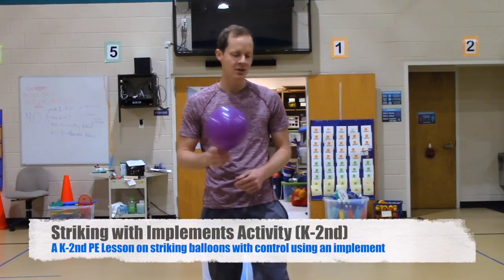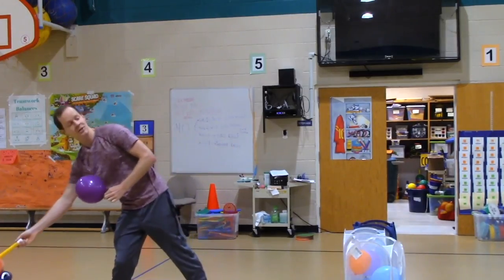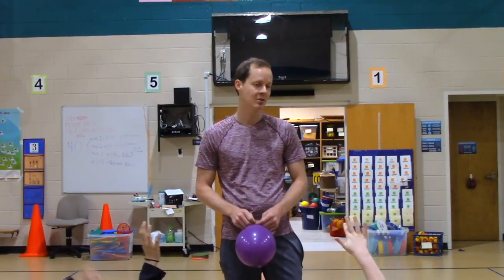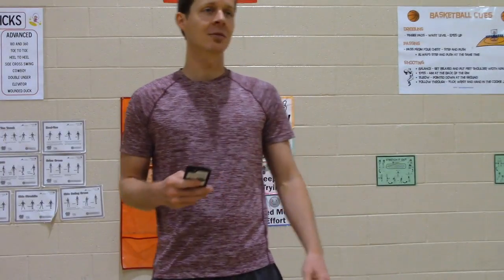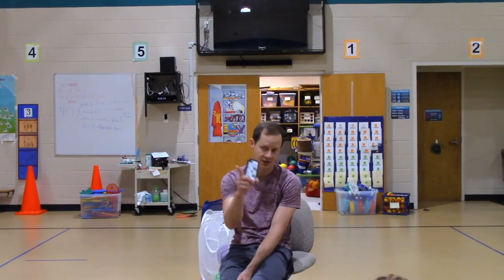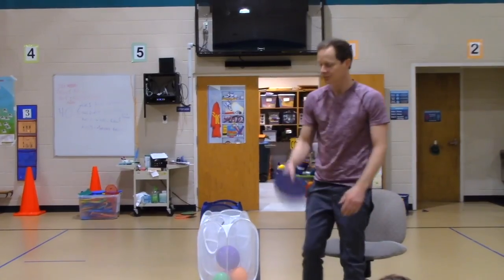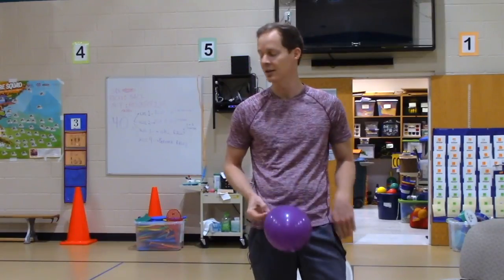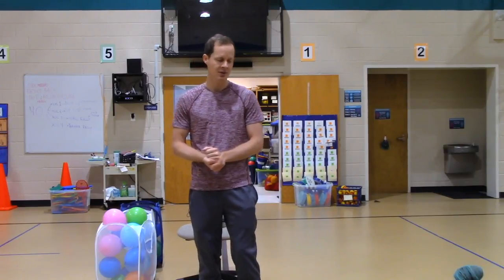Striking Balloons With Implements | A K-2nd PE Lesson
Editing Program I use: Final Cut Pro X